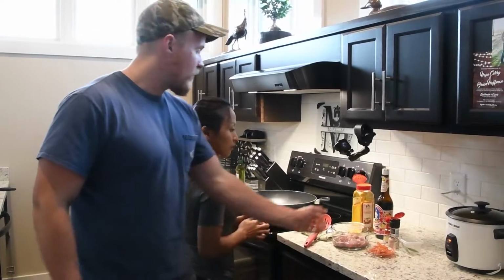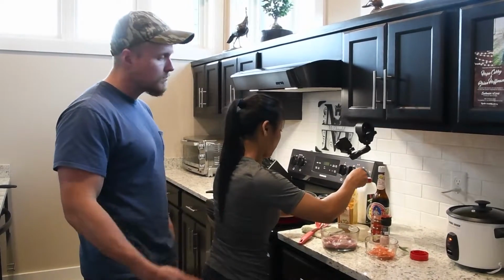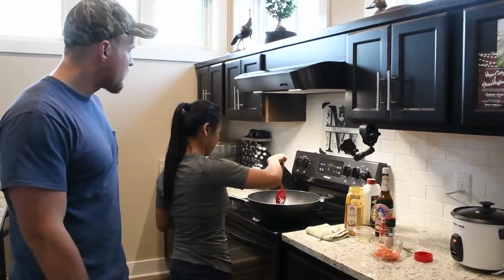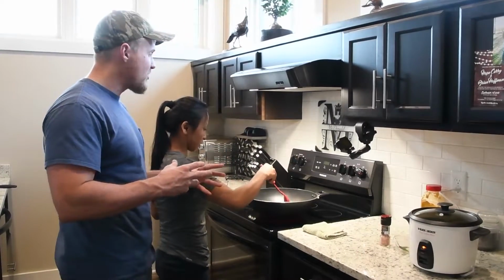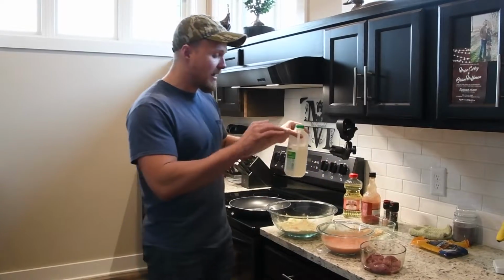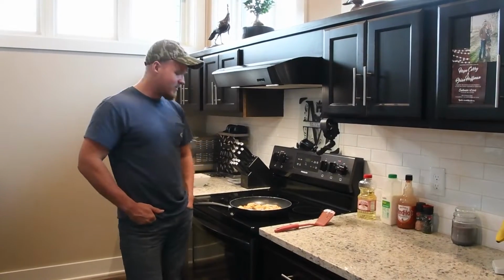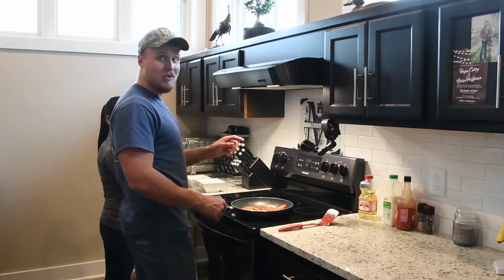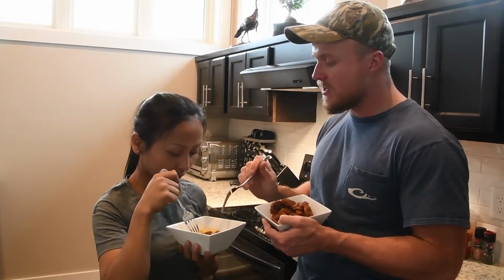Cooking Wild Dove Meat | Eat What You Kill!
Asian vs American style wild dove meat, which is better?!?! The ways dove meat can be cooked are endless so in this video my girlfriend and I cook dove meat two completely different but equally tasty ways and decide which is better. Ingredients are listed below so you can try it for yourself! Hope y 'all enjoy it.

Asian Style:
Dove Meat
Olive Oil
Ginger Root
Garlic Cloves
Turmeric powder
Paprika
Soy Sauce
Oyster Sauce
Cherry Tomatoes
Salt

American Style (Fried):
Dove Meat
Andy's Yellow Fish Batter
Franks Red Hot Sauce
Peanut Oil
Buttermilk

Faceboook: The Quack Addicts

Needing some new gear for hunting season this year?

Dove Hunting Gear
Benelli M2 12 ga
Factory Modified Choke Tube
Estate or Winchester 1 1/8 ounce, 7.5 shot, 2 3/4 inch 12 ga
Mojo Voodoo Doves
Haydel's Dove Call

Camera Gear:
Nikon D7500 with 18-300mm Nikkor lens
2 ShotKam 2018 models